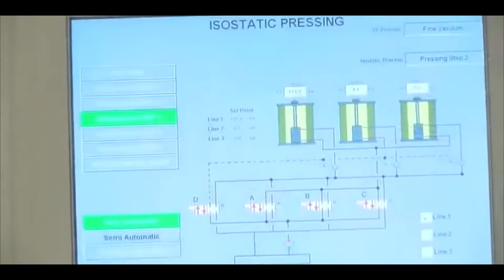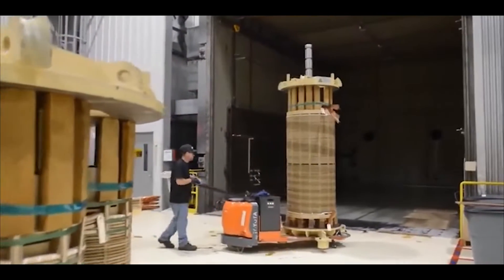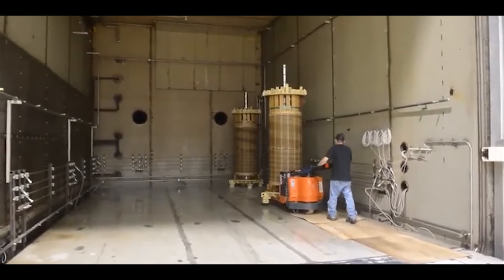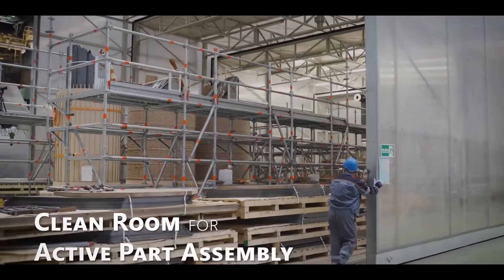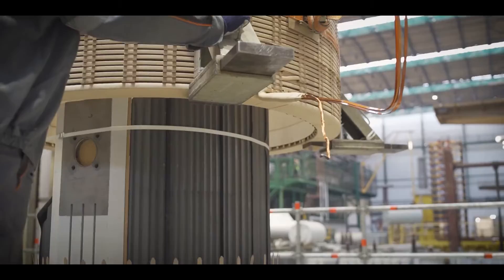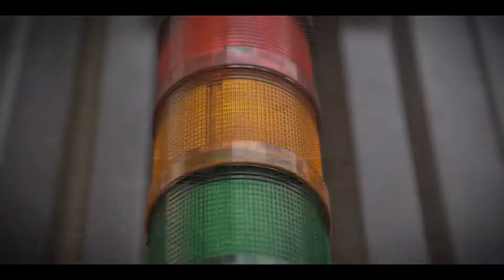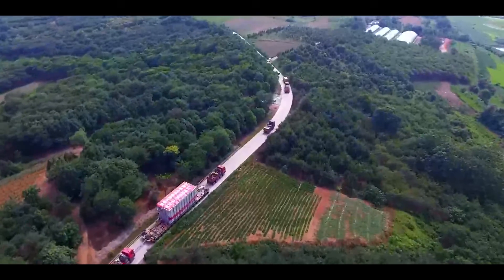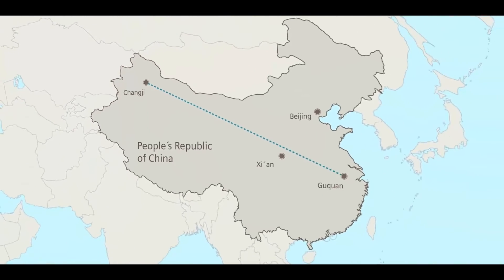Manufacturing A Unique 1100KV Transformer - Transporting Incredible Transformer Weighing 900 TONS